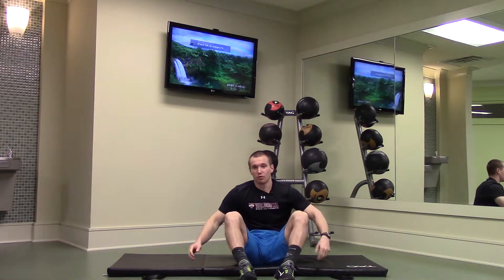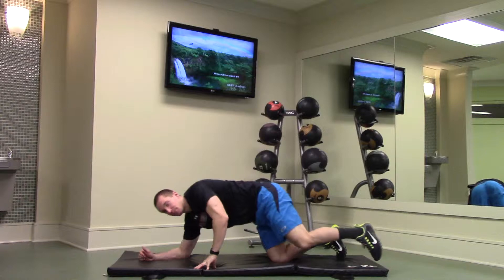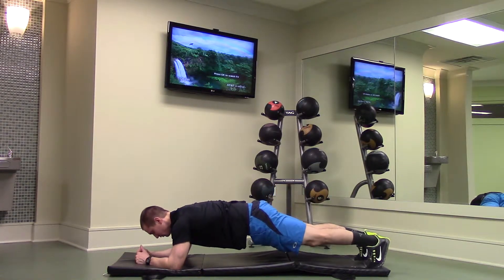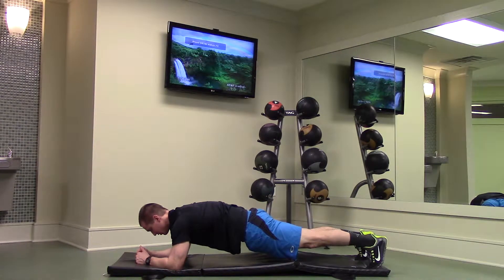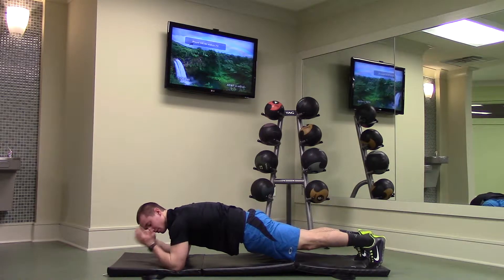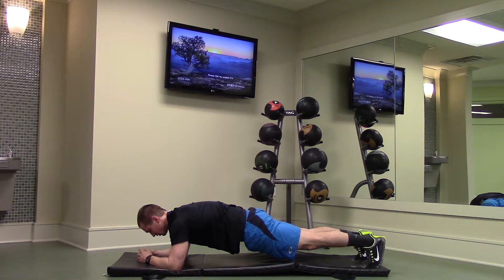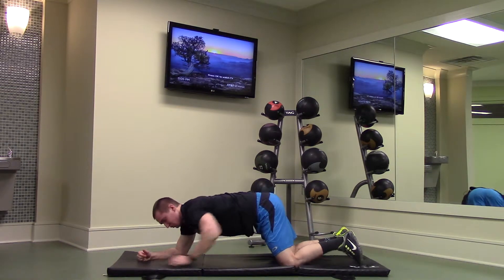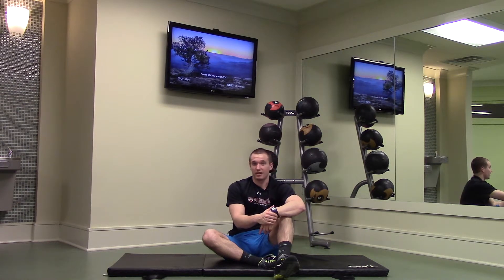The village push: Elbow plank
The village push: Elbow plank - Start with elbows and feet on the floor. Hold your core tight and keep your back straight.